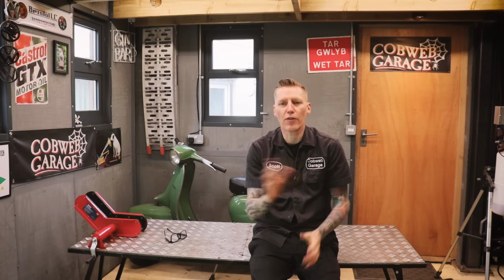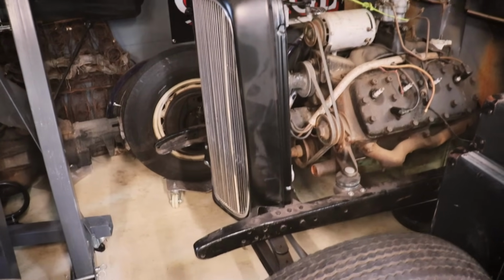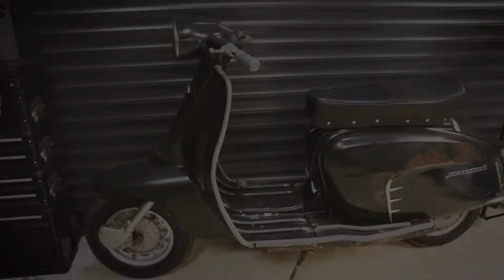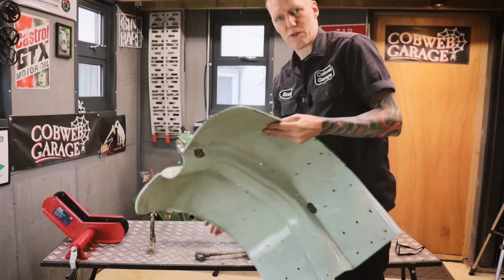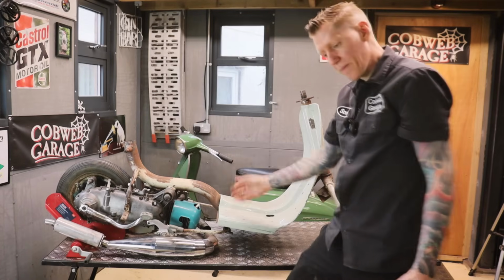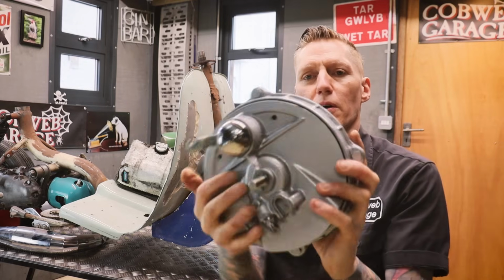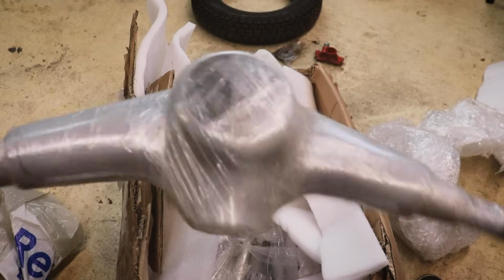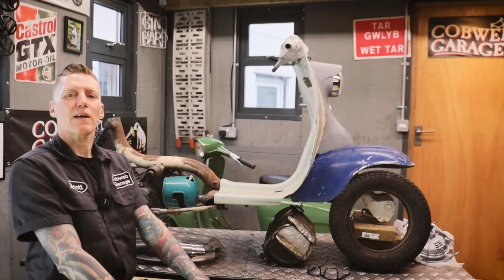New Lambretta Project Unveiled!!! And 3000 Subscribers update.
Yes, we have a new Lambretta project, and this video we show the parts collected so far.  And as the channel reaches 3000 subscribers, we also have an update on all the Cobweb Garage projects.

Music featured in this episode:
Title music: The Montgomerys "First Train Outta Here"

The Hawkmen "Acai Instrumental"
The Hawkmen "Funky Feet Instrumental"
The Hawkmen "Big Bertha" Instrumental
The Hawkmen "Dive Bar Boogie" Instrumental